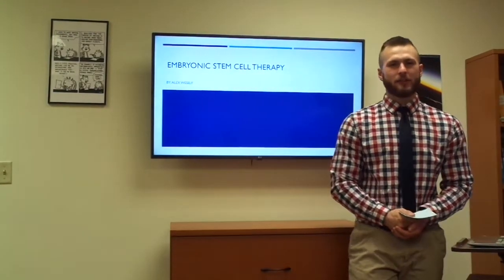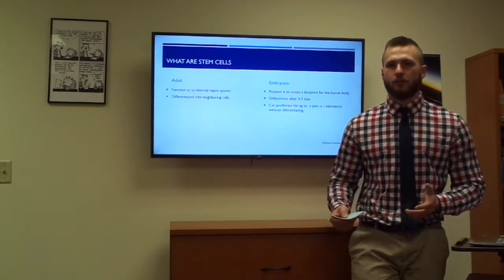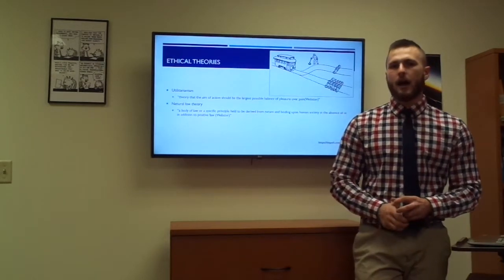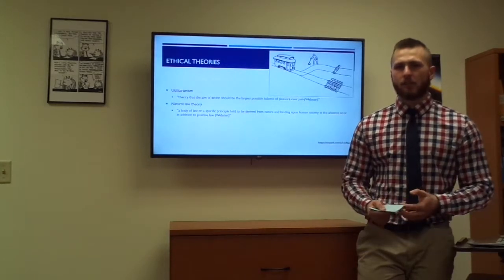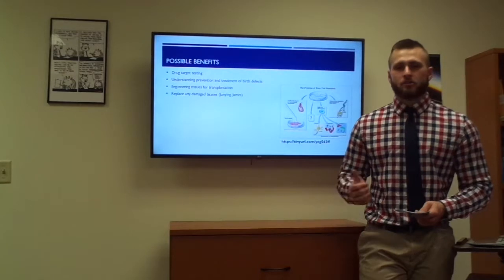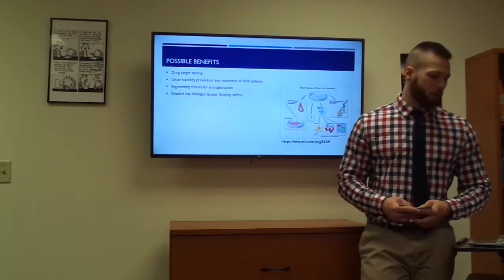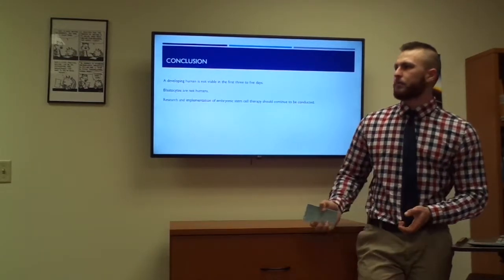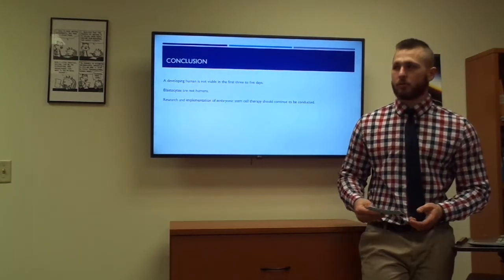PHL 280H presentation